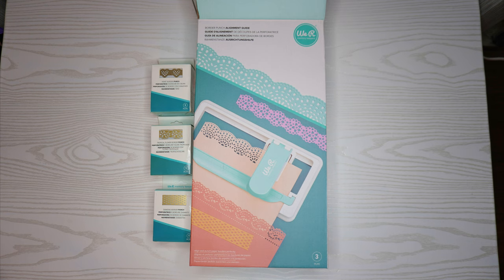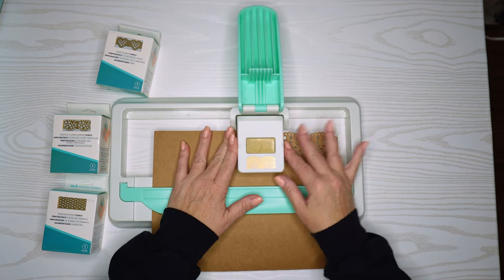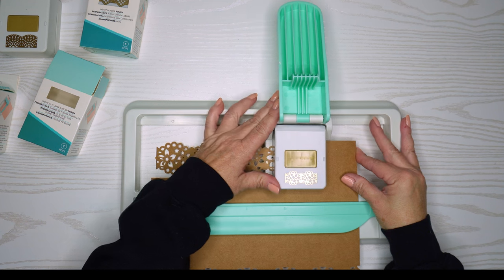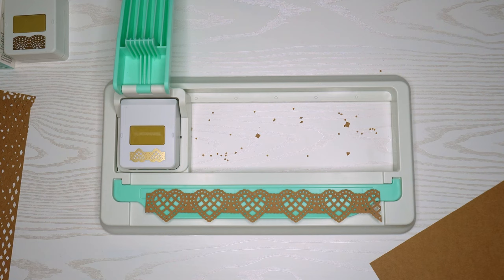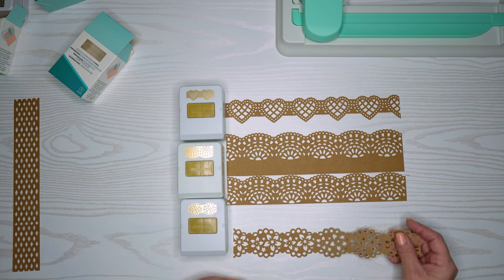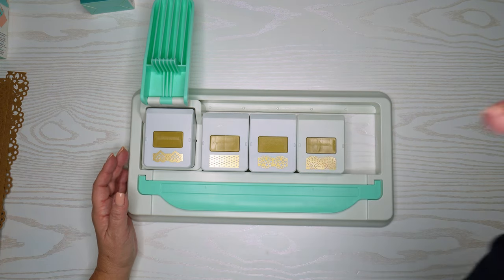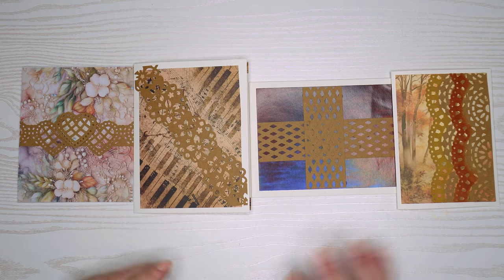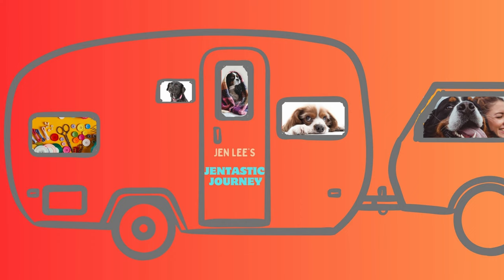Border Punch Alignment Guide Review & Demo - We R Memory Keepers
We R Memory Keepers Border Punch Alignment Guide - an honest  review, with pros and cons.  Plus we will create some gorgeous cards to put it into action!